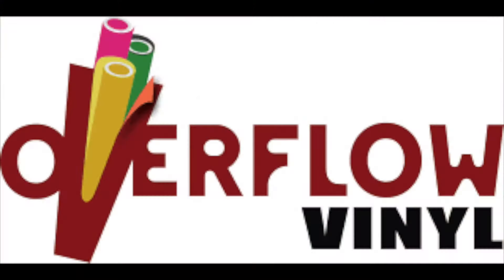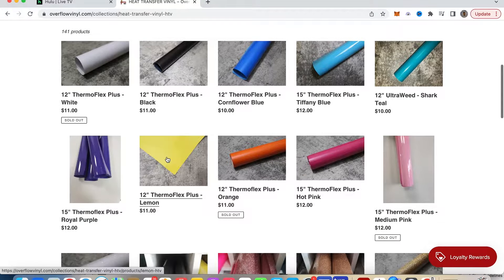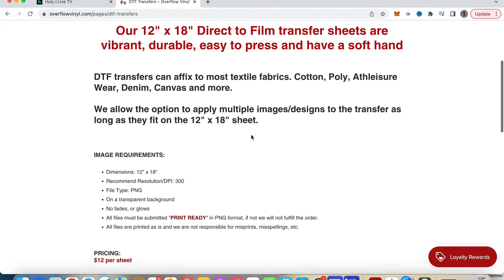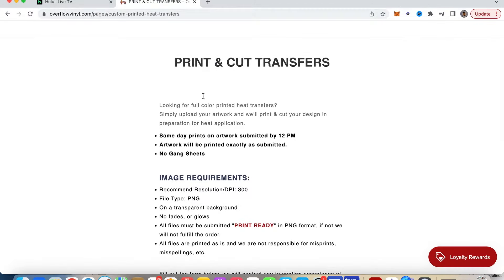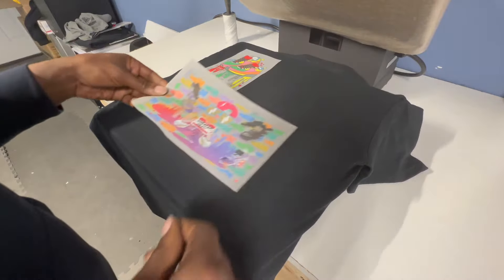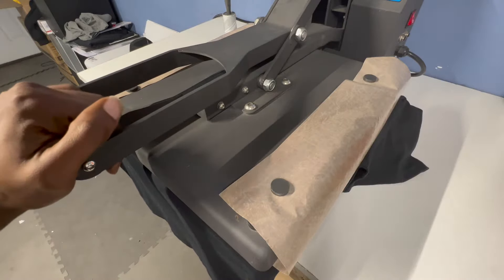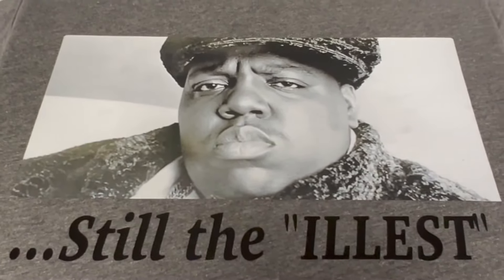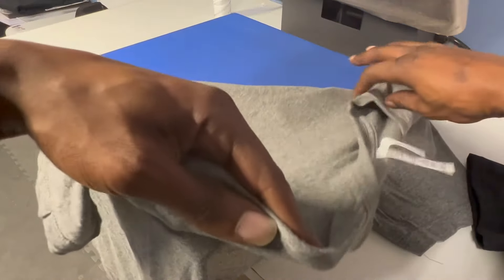Overflow Vinyl: NYC's Quality DTF Supplier!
In this video, I'll uncover NYC's Quality  DTF Supplier, Overflow Vinyl.

Overflow Vinyl is known for its high quality and consistent production, and we're going to reveal the secret behind their success. Watch this video to learn how to spot and order overflow vinyl from NYC's top quality supplier!